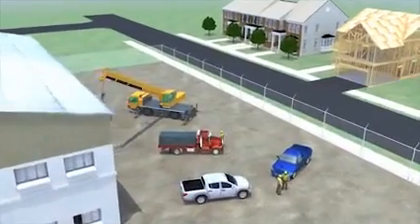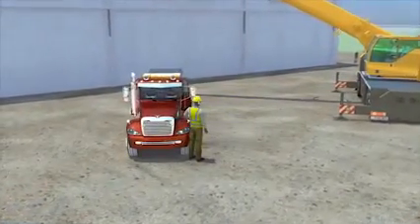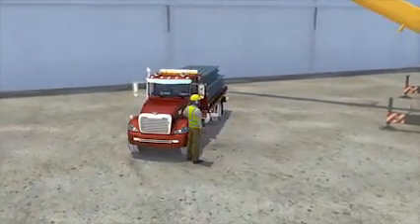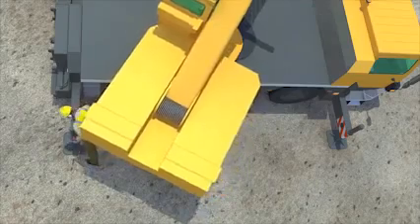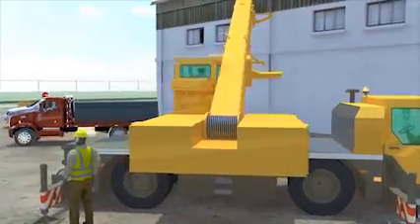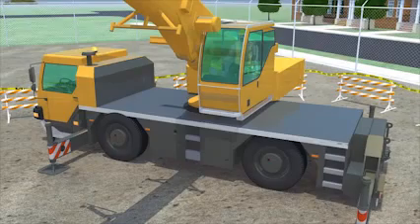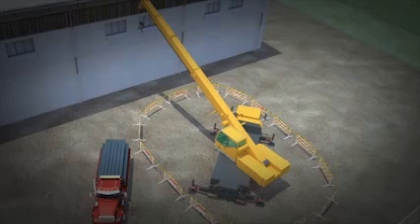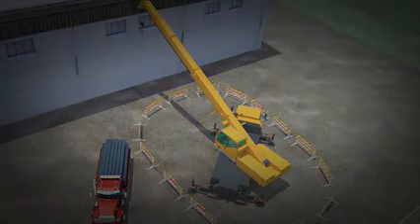Swinging Cranes Prevention Video v Tool Struck by Accidents in Construction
Complete OSHA compliance is not only a good practice... it's the law!

Welcome to Costello Safety Consulting.  We provide occupational safety and health consulting and training services to a wide variety of clients nationwide.

We help our clients achieve a safer work environment, which typically results in a healthier bottom-line profit. It's believed that companies who properly manage their worker's safety and health, by providing OSHA required training, are positioned to operate more efficiently.

Costello Safety Consulting can help your company develop, implement, and maintain current safety programs that meet and exceed OSHA safety requirements. We can provide experienced health & safety training at your workplace or conduct work-site safety inspections to insure OSHA compliance . Our on-site safety training and instruction is more than simply an OSHA training course; we typically provide:

    Medic First Aid/CPR training
    Mock OSHA Safety Audits
    Complete Health & Safety Programs
    Health & Safety Policies
    OSHA required training
    OSHA safety requirements
    OSHA reporting requirements
    On-site safety training
    Site specific safety training courses
    Safety training classes for all workers
    Help achieving OSHA's Voluntary Protection Program (VPP) Star worksite
    ISNetworld compliance
    Click here to view a list of our services

We thank you for visiting our youtube channel, and hope that you find the information that you are seeking. If there is anything we can do to make your workplace safer, please let us know by visiting our